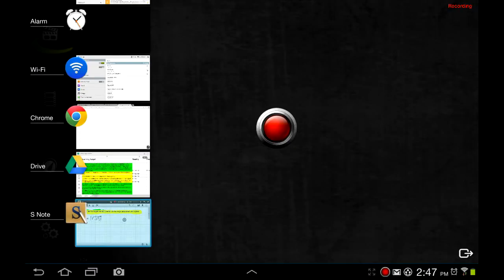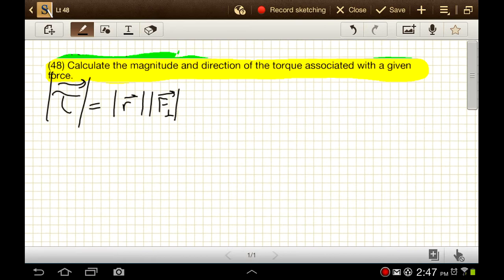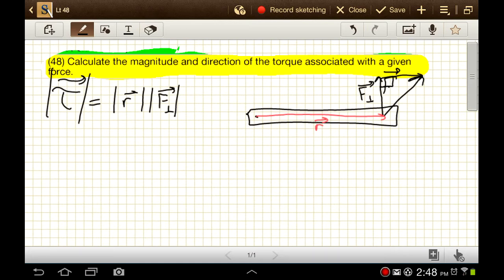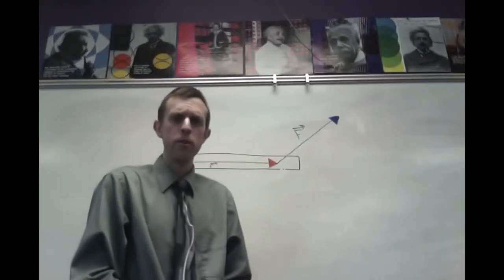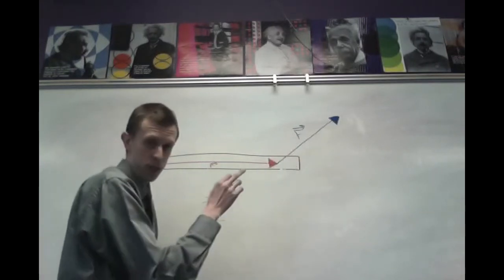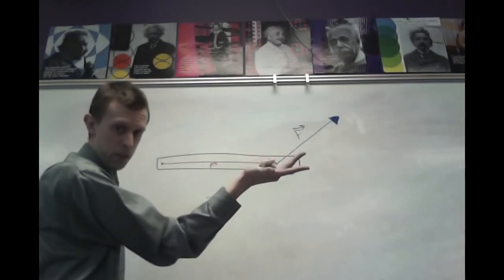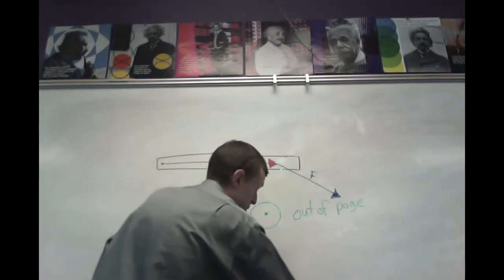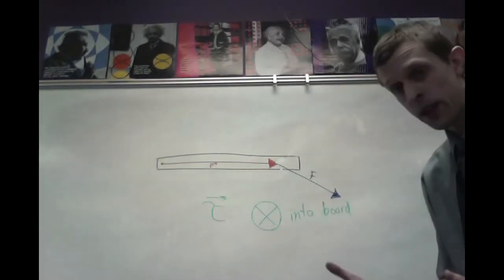Torque and the right hand rule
(48) Calculate the magnitude and direction of the torque associated with a given force.

Torque can be a tricky concept, particularly when we are asked to think of it as a vector.  Since torque is a vector, to fully describe the torque caused by a force, we have to give both the magnitude and direction of the torque.

The torque describes the ability of a force to change the rotational motion of some object or system.  If you were to grab the handle of a door and pull it toward you, you could cause the entire door to rotate.  If you pulled harder (more force), you could make the door rotate more rapidly (or rather, you would make it have a larger angular acceleration).  If you tried to pull the door again, but this time pulled on the hinges, you wouldn't get any rotation.  Similarly, if you grabbed the handle and used it to pull directly toward or away from the hinges (to the side, instead of toward yourself), the door's rotation wouldn't change.

From this, we can gather that the amount of force, the location at which that force acts, and the direction of the force are all factors in determining our ability to change the rotation of the door.  Mathematically, we'd say that the toque vector is the *cross-product* of the position vector (that is, the location at which the force is applied, relative to the hinge or other axis of rotation) and the force vector.  In shorthand, we say that torque equals r cross F.

The magnitude of the torque (or of any cross product) can be calculated as the magnitude of the first vector times the magnitude of the component of the second vector that is perpendicular to the first vector.  In the door example, if you pull the handle toward you, but also to the right, you could calculate the magnitude of the torque as the distance from the hinges to the handle times the magnitude of that part of the force that acts toward you (perpendicular to the face of the door).

The direction of the torque is tricky and requires you to know some conventions.  Because it would be difficult, in every rotating system, to say the system rotates clockwise or counterclockwise *IF* you look at it from this one particular direction, we have a shorthand for rotation directions (and therefore for torque directions).  To name and calculate these directions, we have two different tricks, both of which are called right-hand rules.

The first one helps us understand what direction we're talking about for a rotational vector.  Picture that door again - let's say the hinges are on the left, and the door opens toward you.  If you were to look down from above, you'd say the door rotates counterclockwise.  Now take your right hand and relax your fingers (so they curl a bit like you're holding a can of soda), but stick your thumb straight out (like you're giving someone a thumbs up but forgot you're holding a can of soda.  Without changing that hand position (but moving the orientation of your whole hand however you need to), position your hand so that your thumb is in line with the hinges, and your fingers curl in the direction the door rotates.

The only way to do this is to flip your hand over (like you're giving someone a thumbs down, but forgot you're holding a can of soda and now it's spilling all over).  Try not to injure yourself getting your fingers lined up just right.

Since your thumb points straight down, in math we'd say the direction of rotation is down for this door.  If it swung the other direction, you'd keep your thumb pointing up to get your fingers to match the direction of rotation of the door, so you'd say the direction of rotation is up.  If you were looking at a clock on the wall, you'd have to point your thumb toward the clock to get your fingers curling the right way, so clock hands rotate toward the wall.

Back to the torque vector, now.  To determine the direction of the toque vector (which is also the direction of the angular acceleration it causes), you'll need to use another rule involving your right-hand rule.  This one, confusingly, is also called "the right-hand rule".  I usually call the first one the curly right-hand rule, and this new one will be the pointy right-hand rule.

Point your index finger straight out, fully extended.  Don't let it leave this position.  Point that finger in the direction of the r vector - that is, from the axis of rotation to the point at which the force acts.  Next, through a combination of changing how far your middle finger is extended and how your hand is oriented, get your middle finger pointed in the same direction as the F vector.  Keep the index finger all the way extended, though!

Once you have your pointer in the direction of r and the middle finger in the direction of F, stick your thumb out straight.  Whichever way your thumb points is the direction of the torque vector.  If you keep your thumb pointing that way and switch to curly position (holding a soda can), you can see which direction of rotation that force will cause.